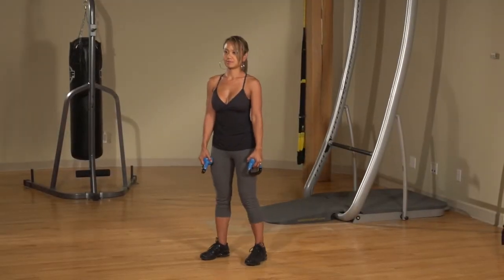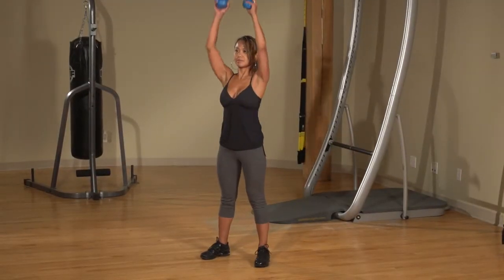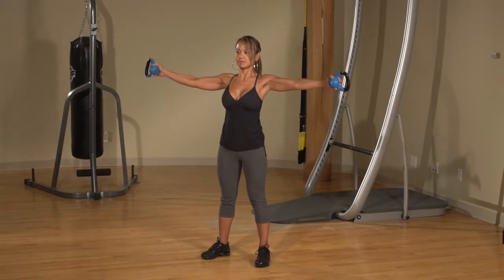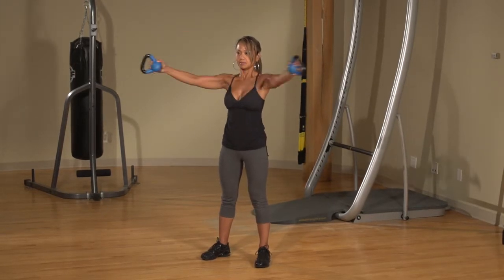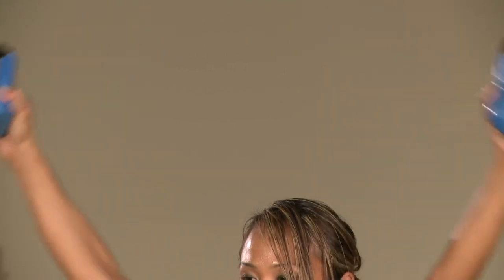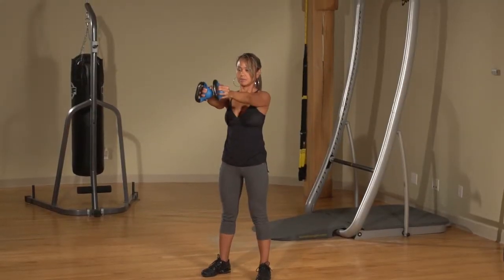21 Arch with Chest Fly HLF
Arch with Chest Fly